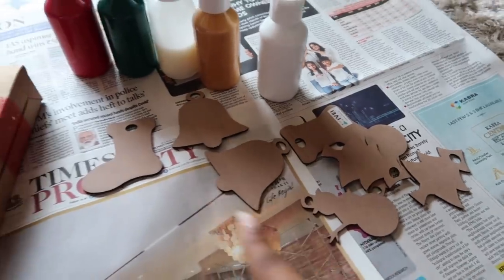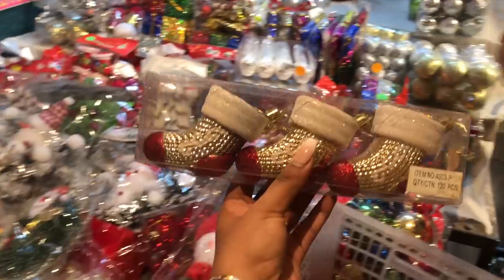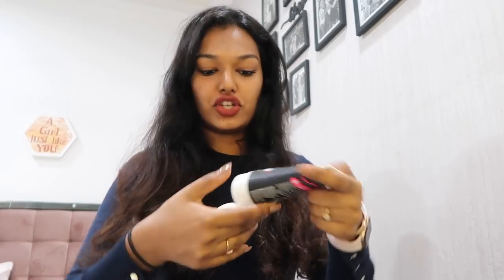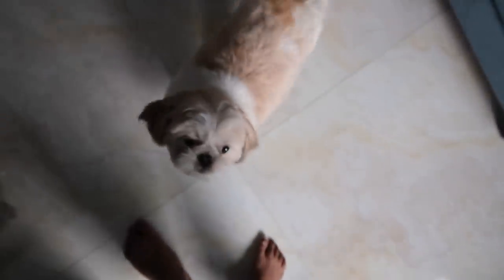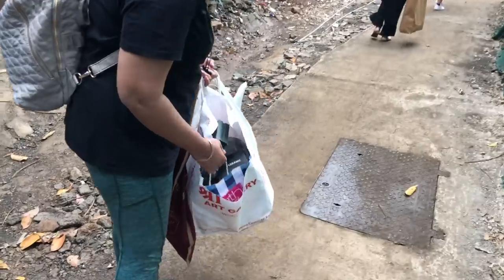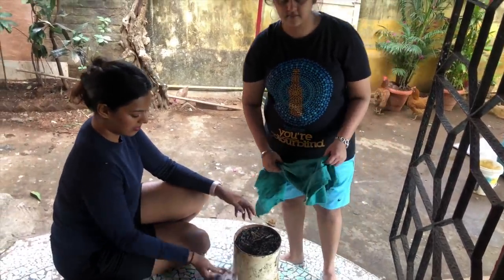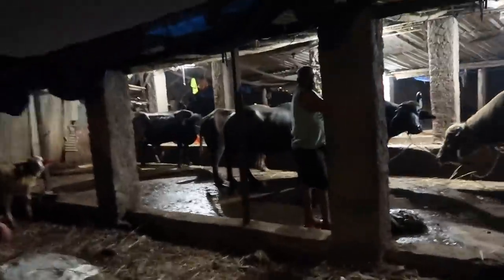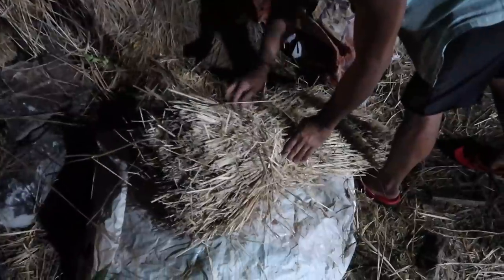My Pinterest Inspired Christmas Decorations at our Family home + HUGE GIVEAWAY | VlogmaSarah Day 20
PRODUCT LINKS:
Super Smelly Style and Grow Onion Hair Gel

Fluid Art Instagram Account
soulspeck.art

Dot&Key: SARAH10
Dr. Sheths: SARAH20
Earth Rhythm: SARAH
Myoho Pure by Priyanka: SARAH10
Qurez: SARAH
La Organo: SARAH
Eclat: SARAH20

PLEASE NOTE: I am brown, oily combination skin with very sensitive acne prone skin type, I take a great deal of care on what I use on my face but what works for me may not work for everyone, So always do a Patch test before hand.

WHAT I'M WEARING:
Red Top: Burger Bae clothing
Blue Top: Local store
Nailpolish: Gel polish

XOXO -S